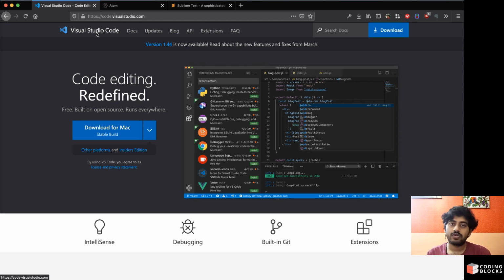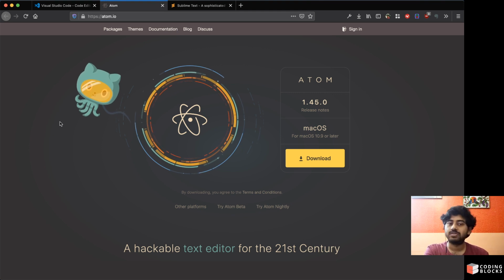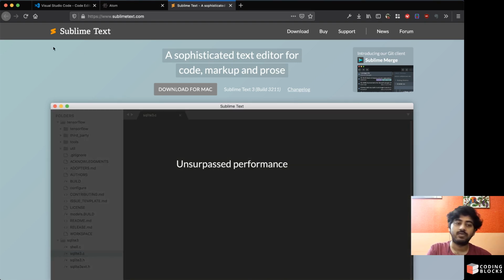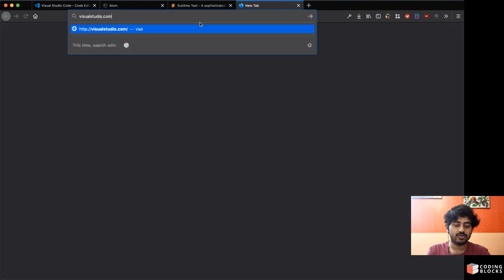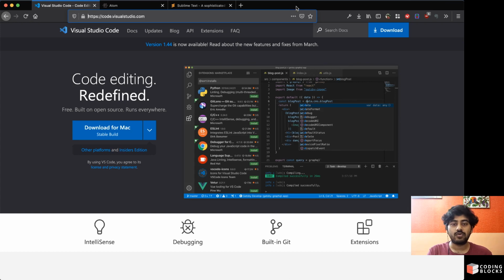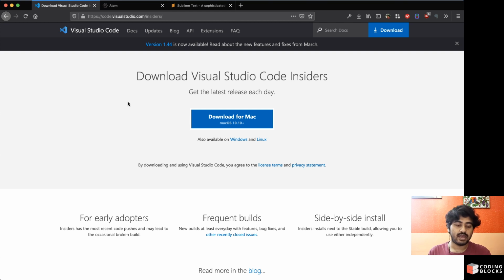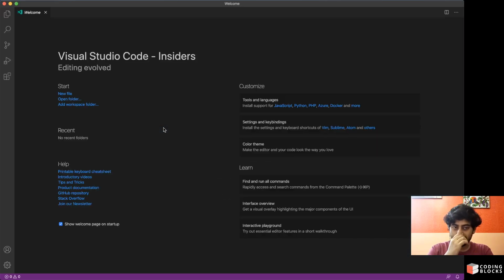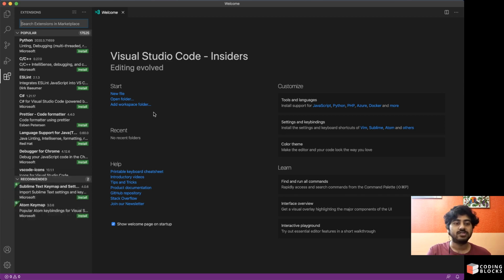VSCode Series: 01 - Download and Setup Visual Studio Code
In this video, our expert mentor, two-time GSoC participant, and a GSoC mentor, Arnav Gupta explains 𝐡𝐨𝐰 𝐭𝐨 𝐝𝐨𝐰𝐧𝐥𝐨𝐚𝐝 𝐚𝐧𝐝 𝐬𝐞𝐭𝐮𝐩 𝐕𝐢𝐬𝐮𝐚𝐥 𝐒𝐭𝐮𝐝𝐢𝐨 𝐂𝐨𝐝𝐞 for different programming languages like C++, Python, Java, & JavaScript. Arnav Bhaiya will give a step-by-step process analysis to help students understand and learn easily and efficiently.

👉 Want More Solutions!